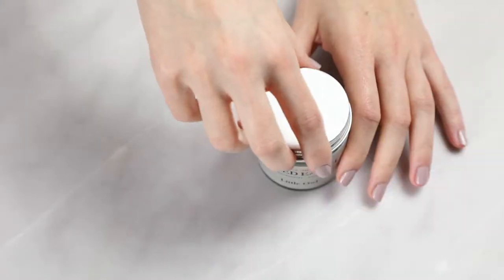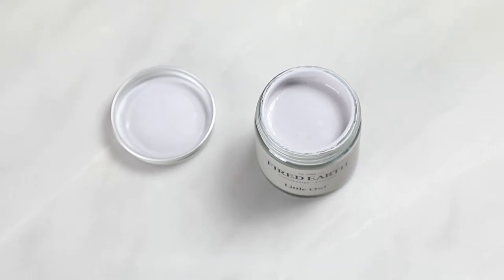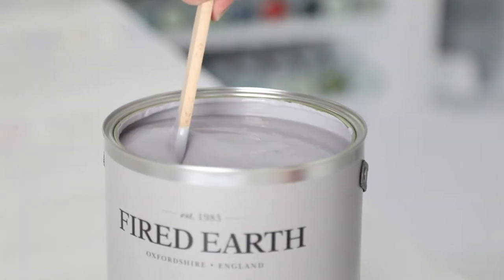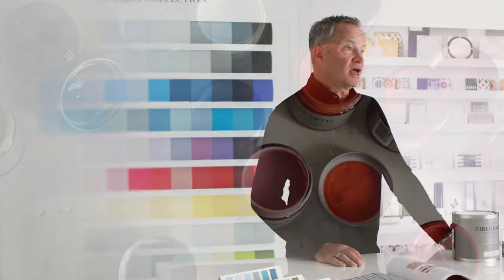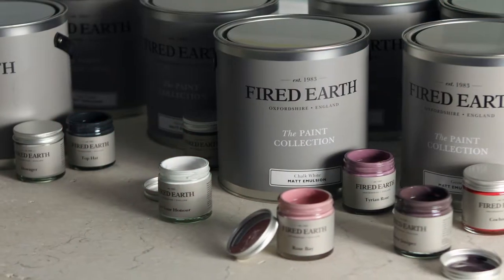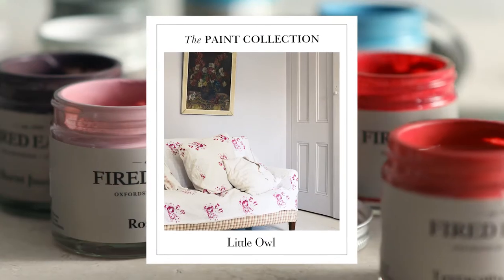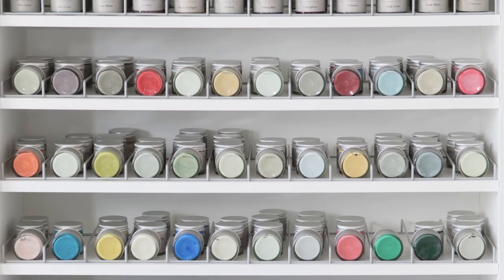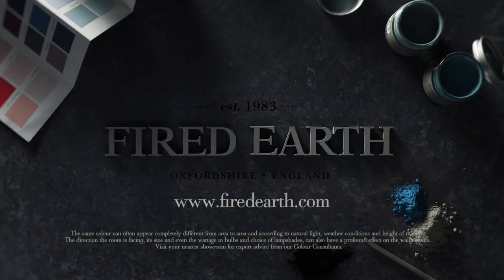Fired Earth Paint - Little Owl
A very clever mid-grey, just like the wise old bird it’s named after. Our paint colour Little Owl has just the merest hint of lilac undertones which will change beautifully with the addition of warm artificial evening light.